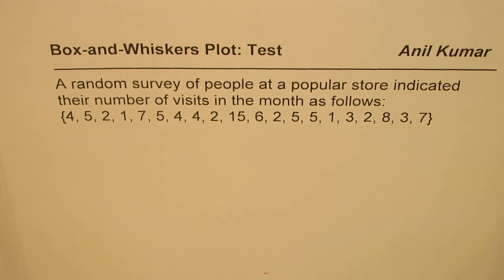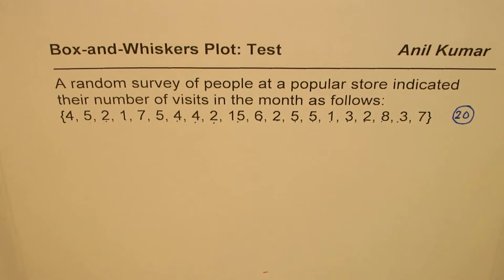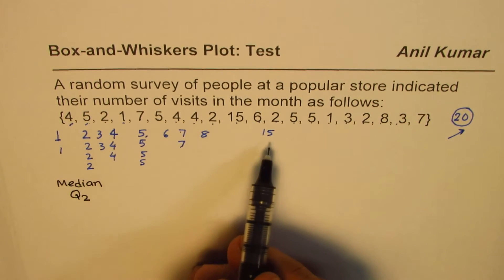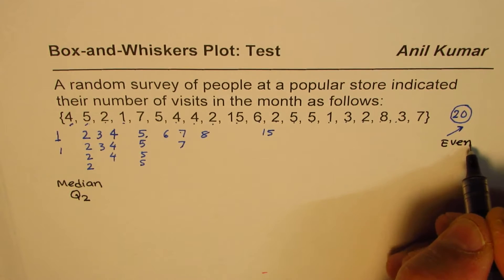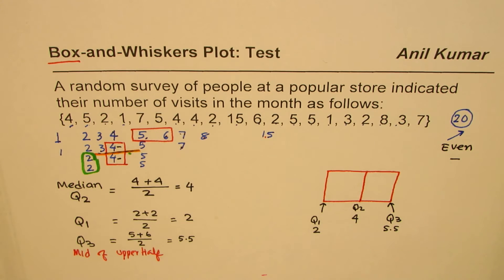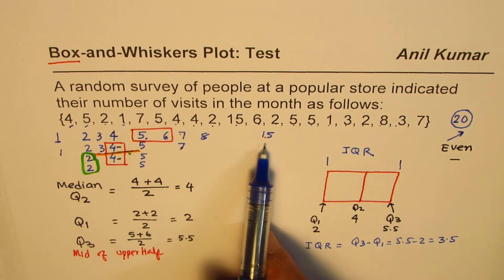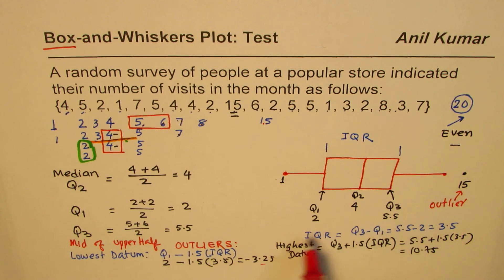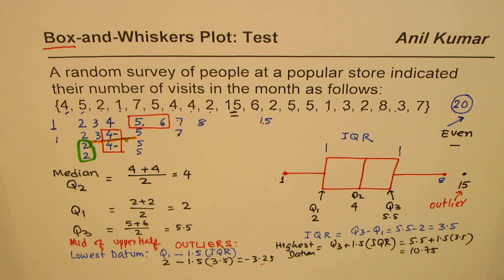Box and Whisker Plot for Even Data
Correction. Number 6 will lie in Third Quartile (Q3).